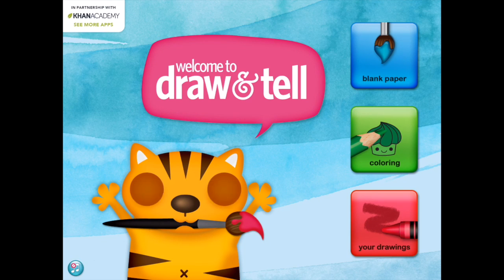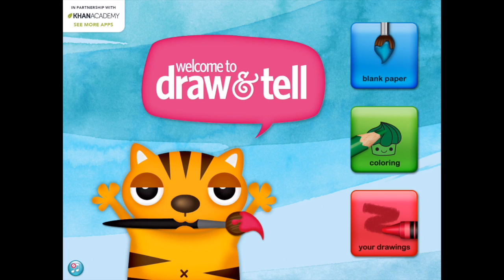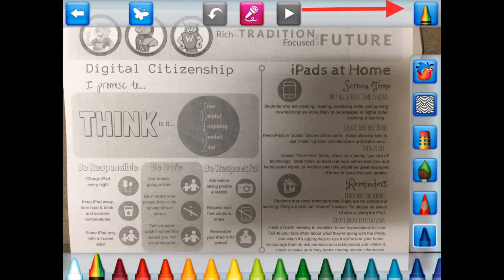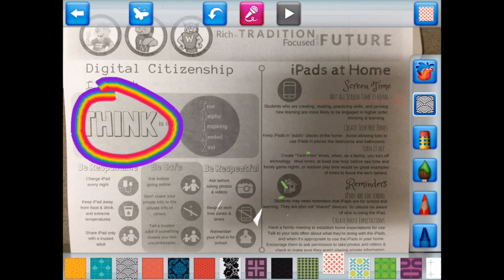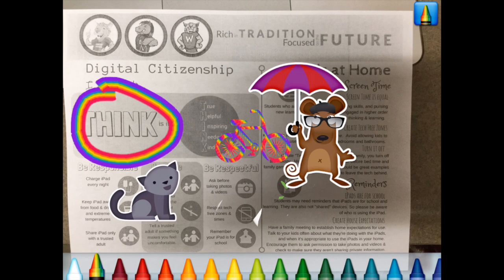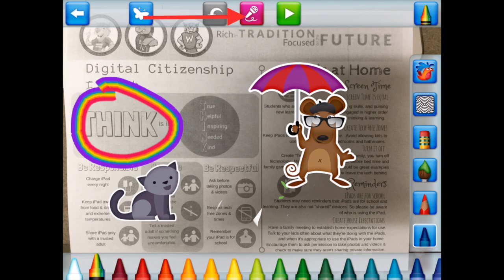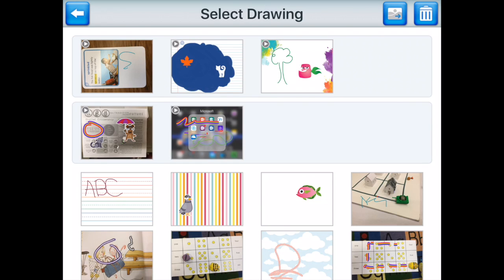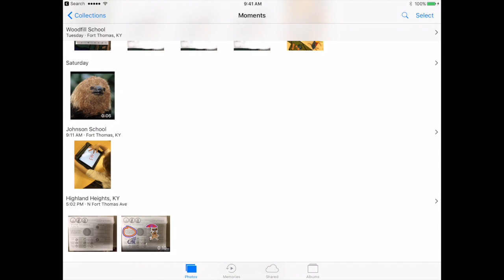Draw and Tell App Overview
Learn how to use the Duck, Duck Moose app Draw and Tell